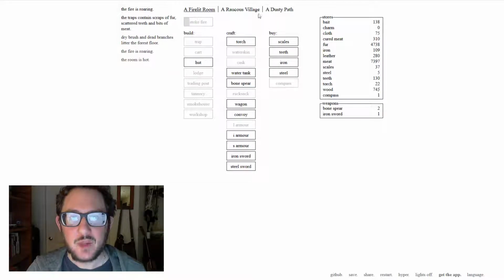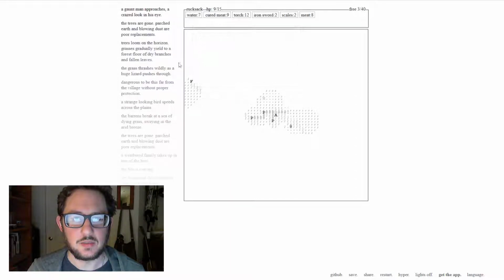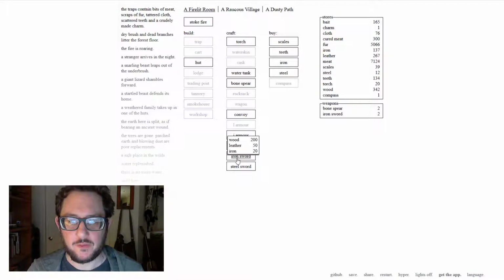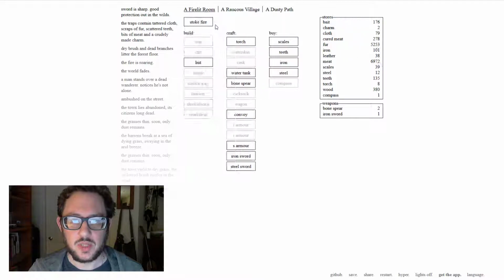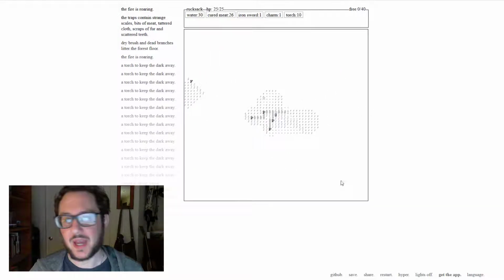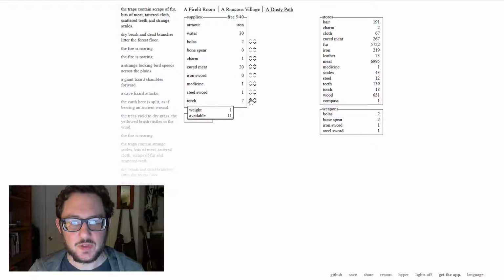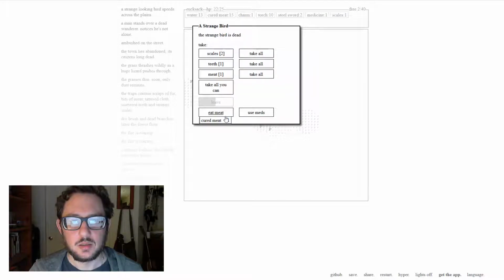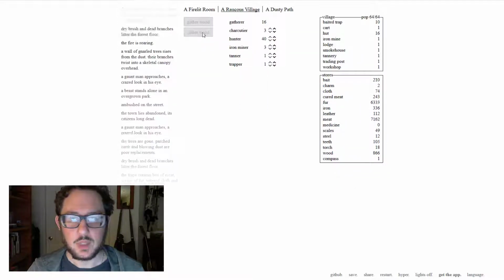A Dark Room -- Episode 6: All Ironed Up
Let's Play of A Dark Room
Episode 6: All Ironed Up

New equipment allows us to explore further, allowing us to find new equipment, allowing us... I sense a pattern here...